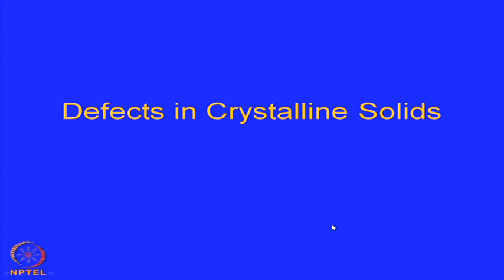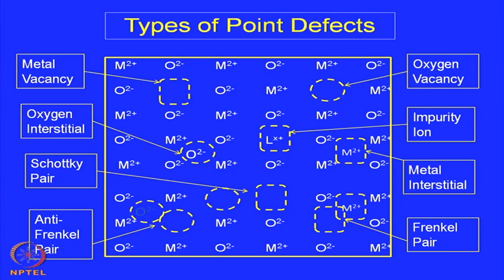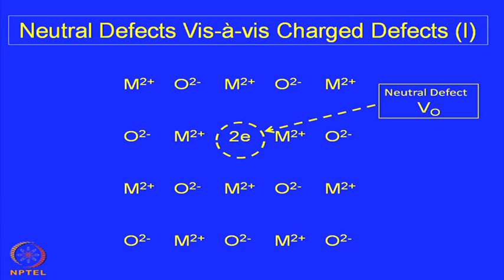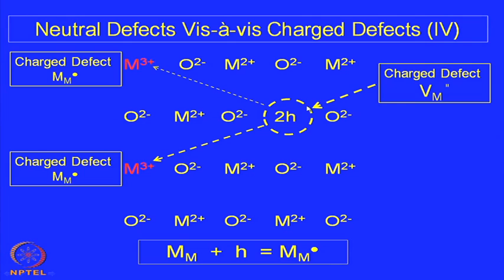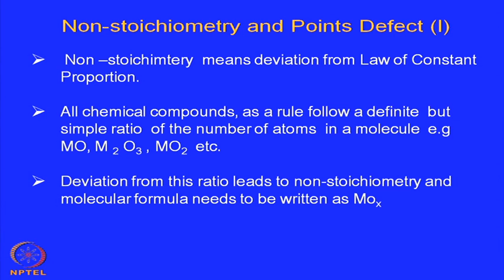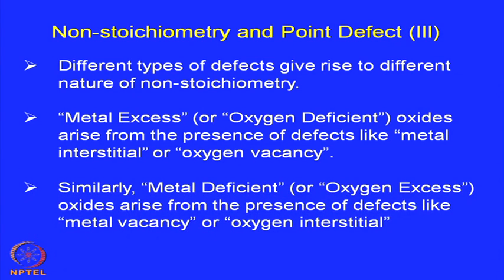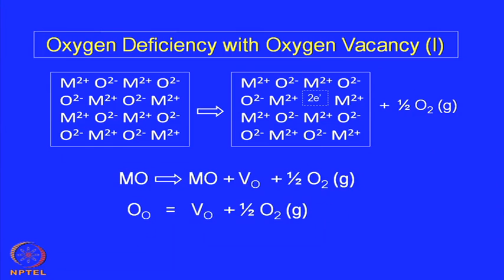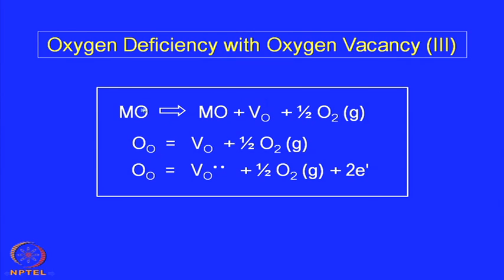Mod-03 Lec-07 Defects in crystalline solids